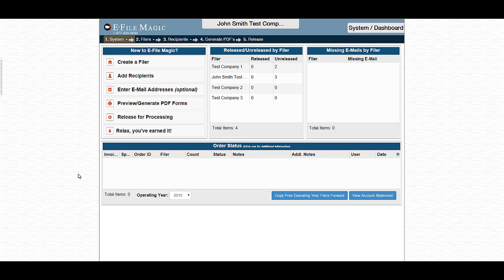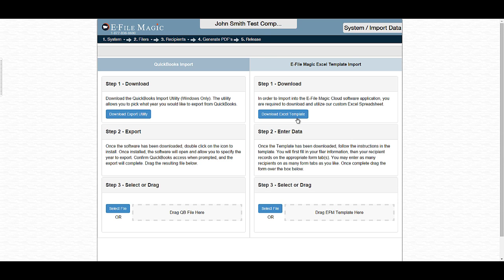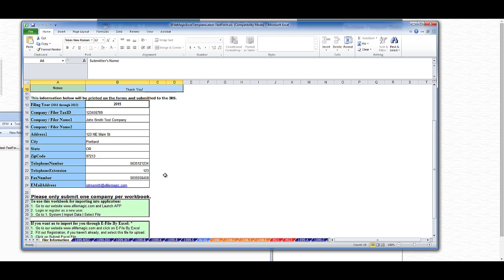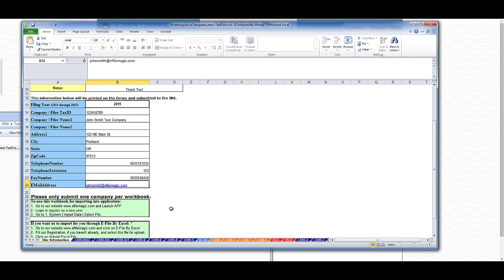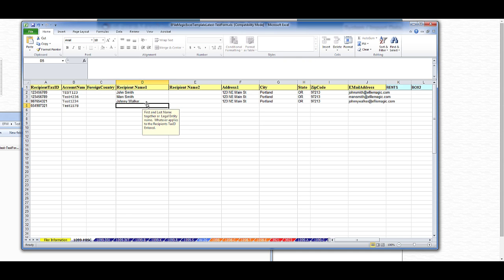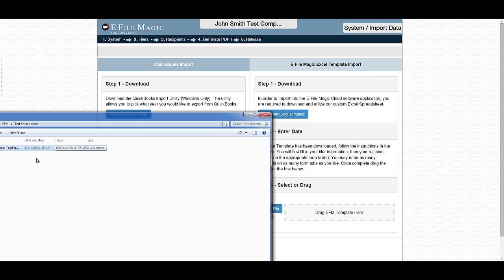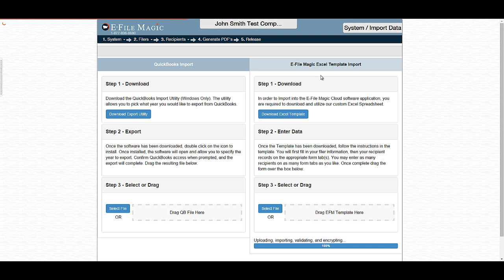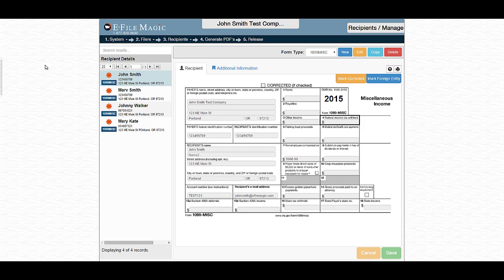Import from Excel - E-File Magic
A video demonstrating how to Import from Excel into the E-File Magic Web Application